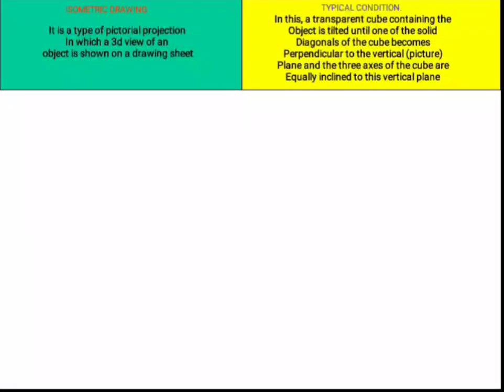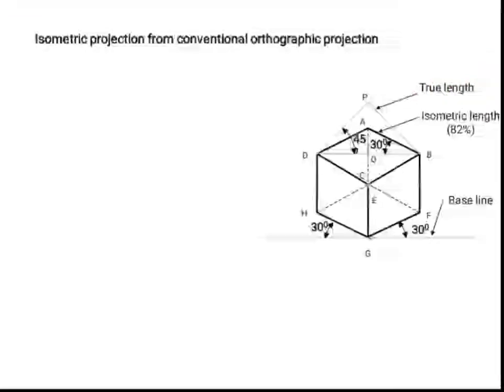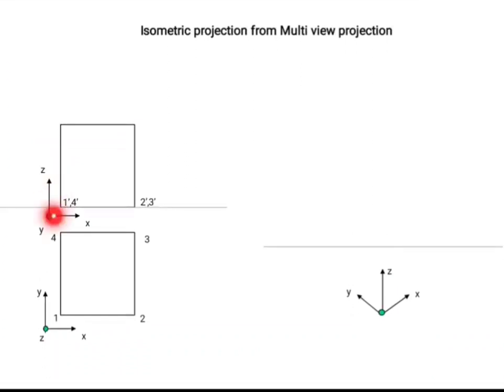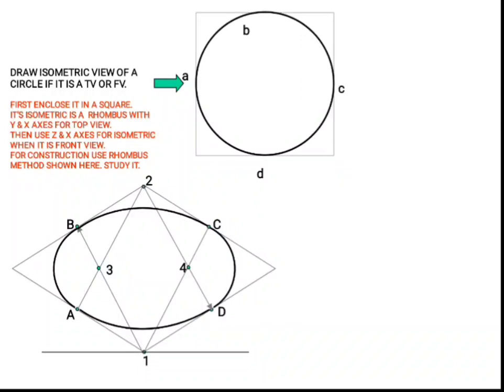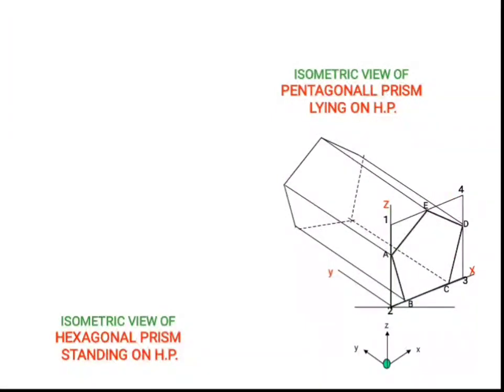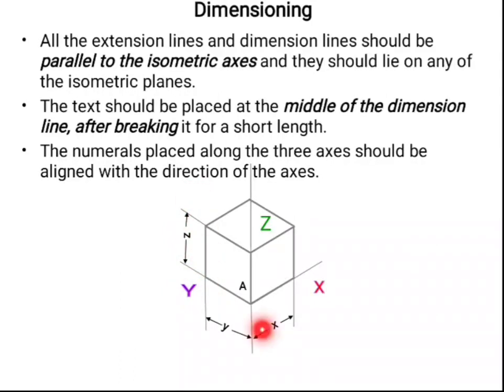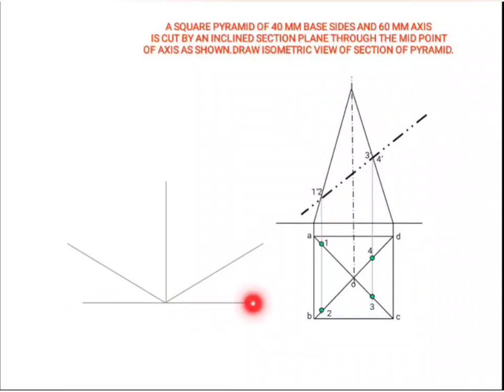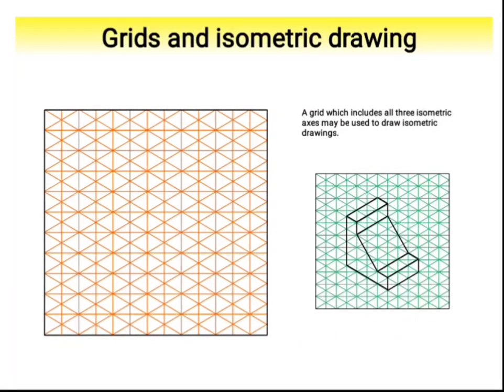EG Isometric Projections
Engineering Graphics
Basics of Isometric Projection
tkm
prism
pyramid
sphere
isometric scale
isometric view